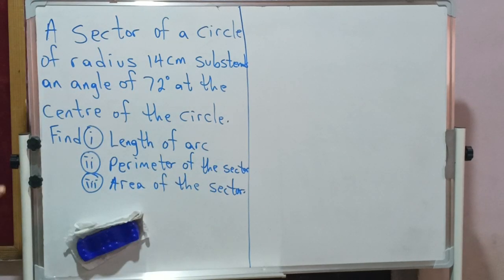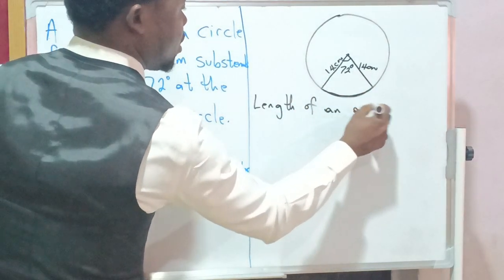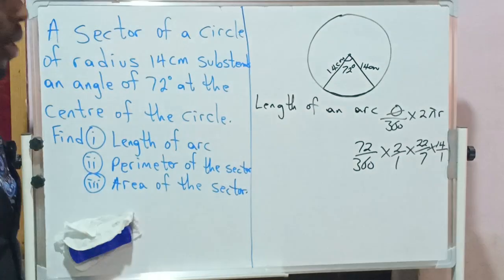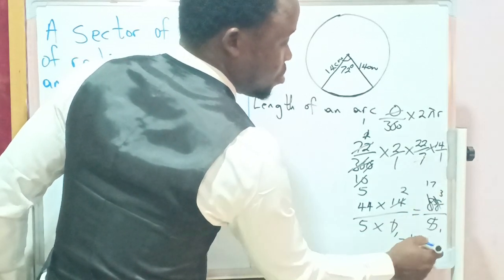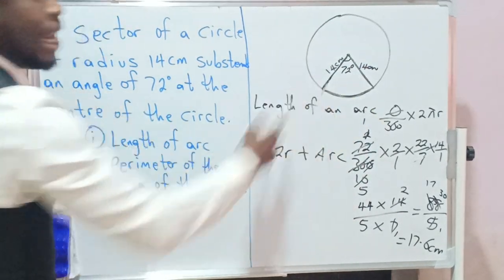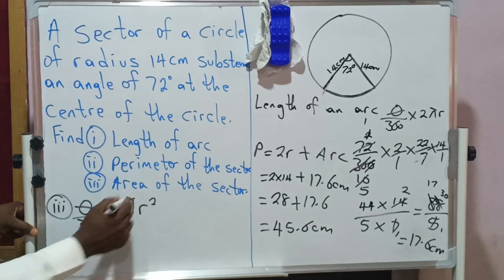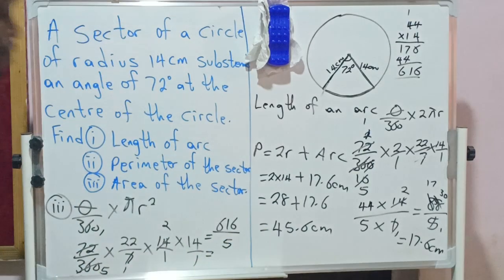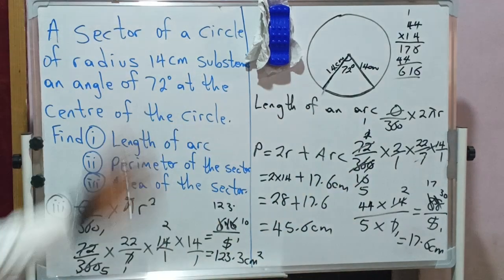Topic: Sector of a circle